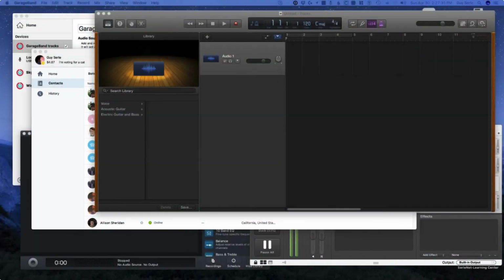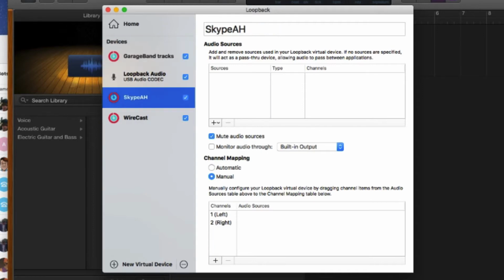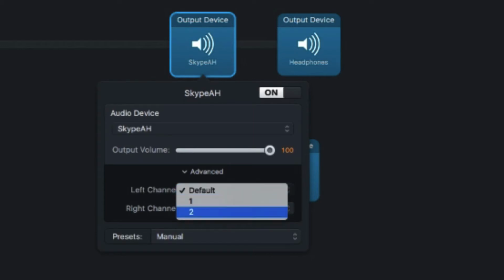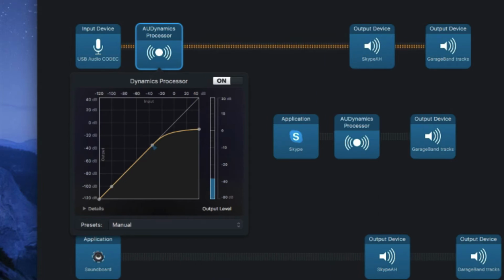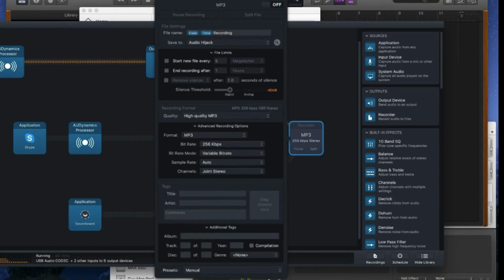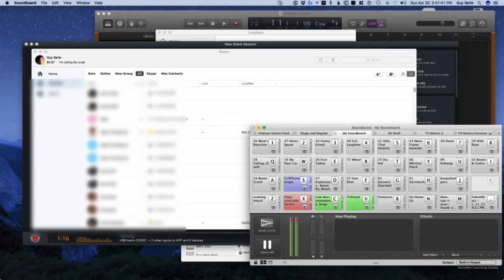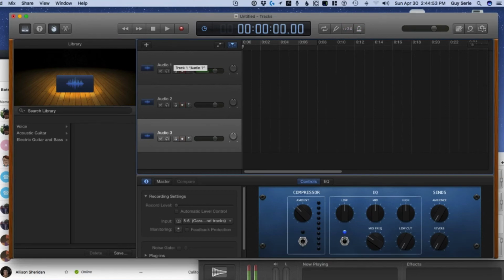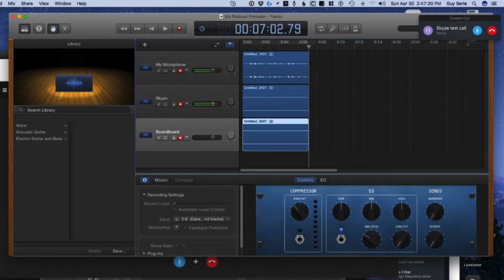Audio Hijack and Loopback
How to use both to do multi-track audio without a mixer